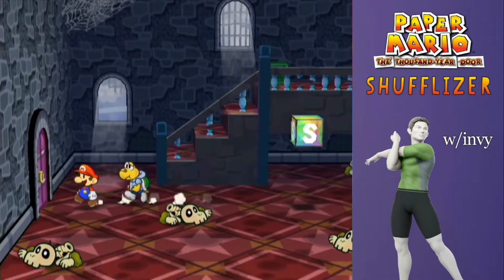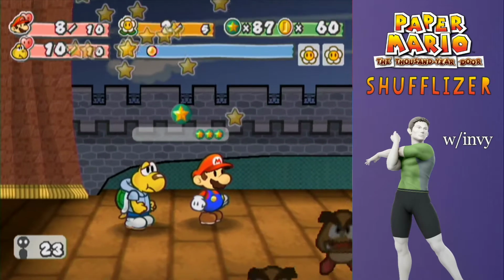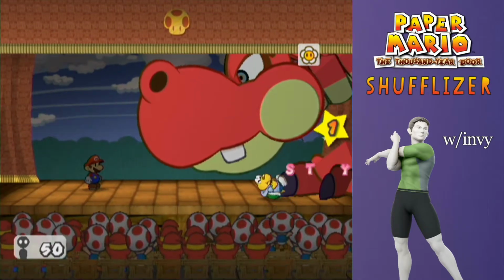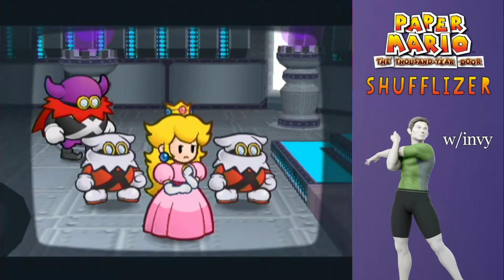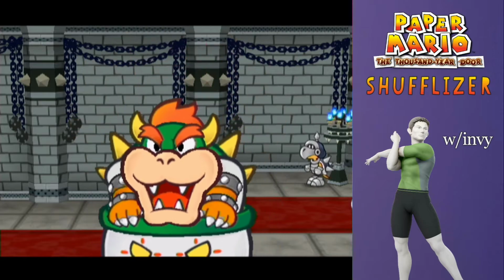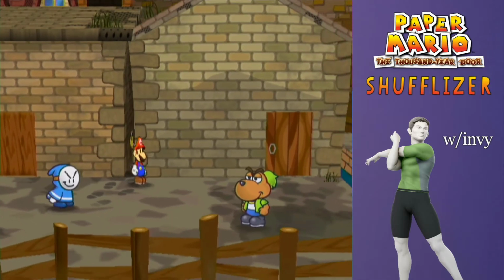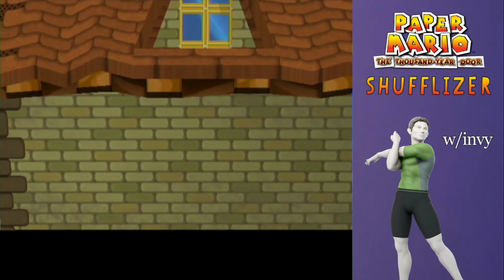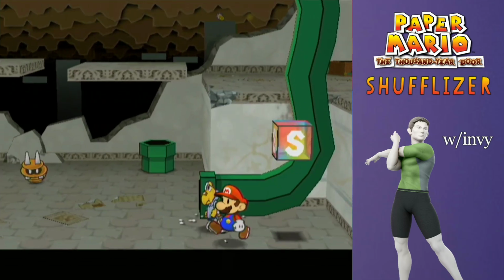"Superguard Master" - Paper Mario: The Thousand Year Door Shufflizer #2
In which we vanquish the Very Terrifying Dragon and mess around some more in Rougeport. I think my commentary was much better in this episode, so I hope you enjoy!

-invy